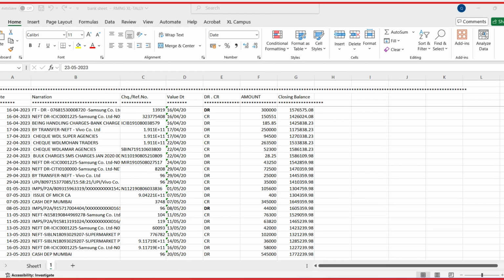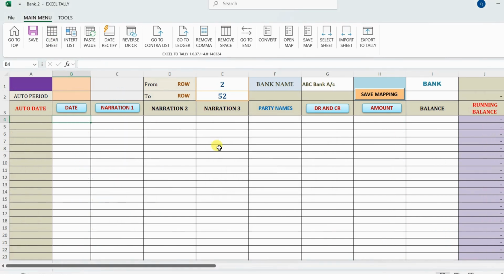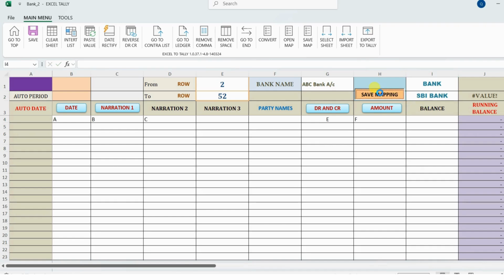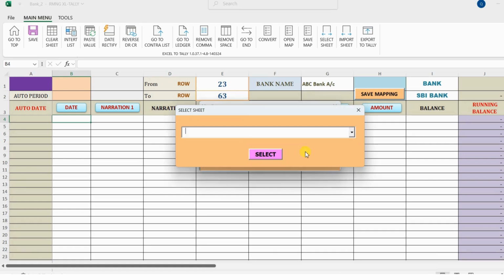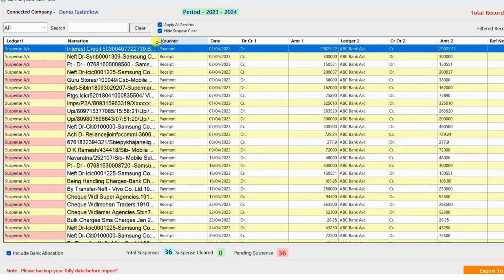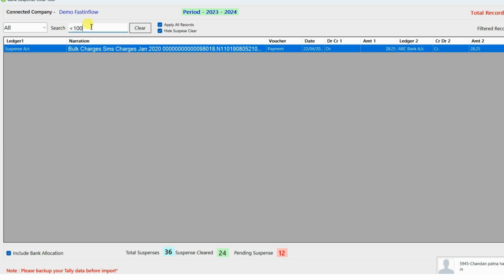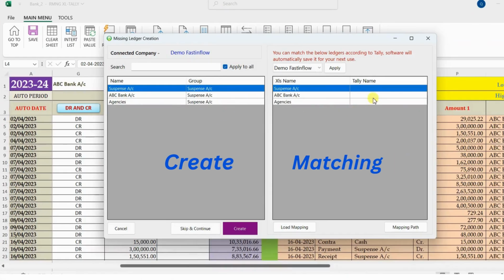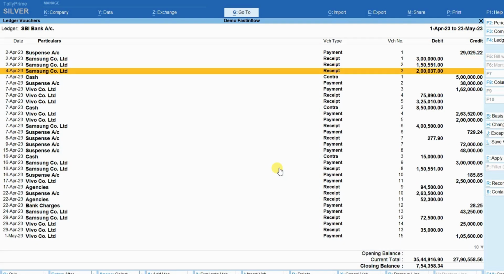The easiest way to import any bank statement in Tally 4.0, Tally ERP9, by clicking just 3 steps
Using the amazing Exceltotally software, we simplify the process of converting bank statements for seamless integration into Tally, saving you valuable time and effort!

Whether you're a small business owner or just tackling accounting tasks, this video is perfect for you!

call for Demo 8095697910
100% Support provided
Import data In Tally ERP9, Tally Prime , Tally 3.0 Tally 4.0

how to import bank statement in tally prime
how to import bank statement in tally erp 9
how to import bank statement in tally prime 4.0
how to import bank statement pdf in tally prime
how to import Kotak Bank statement in tally
how to import Axis Bank statement in tally

You Can Map Any Excel Sheet To Import Data In Tally Prime , Tally ERP Or Any Tally Version

2.
3.
4.
5.
6.
7.
8.
9.
10.